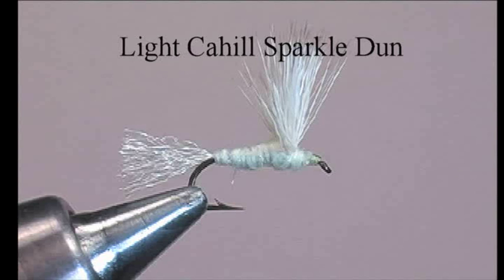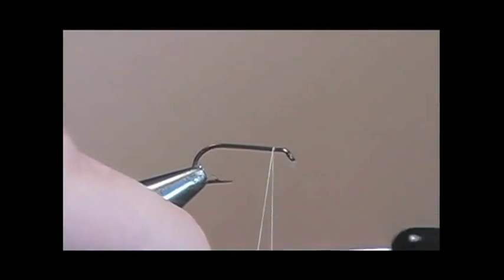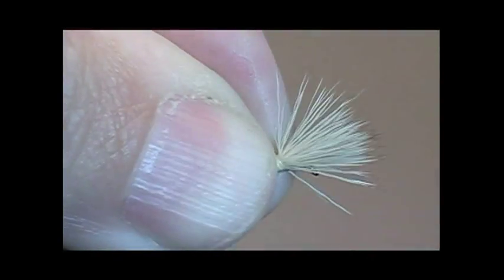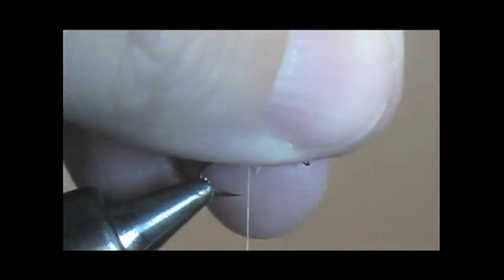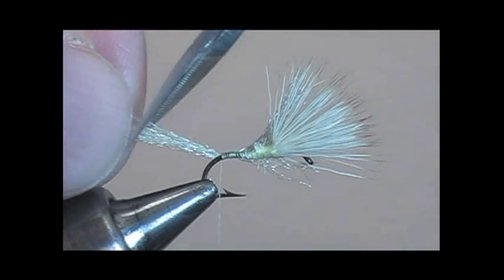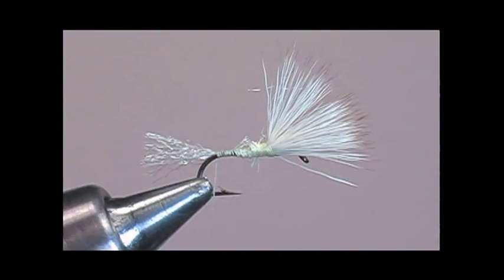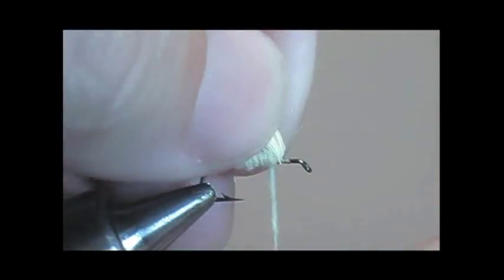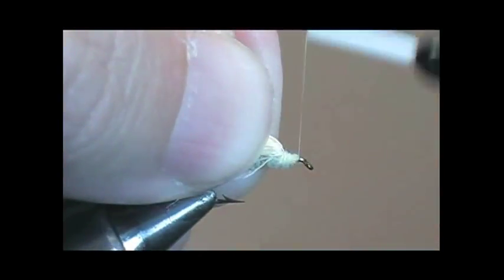Light Cahill Sparkle Dun